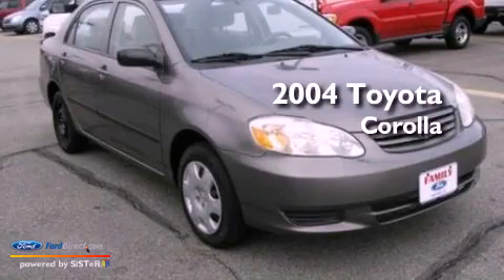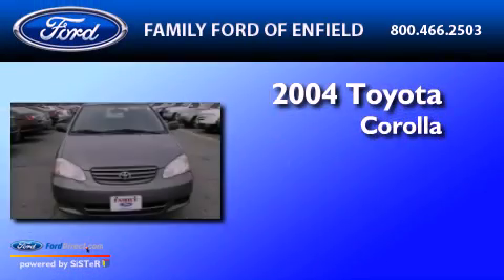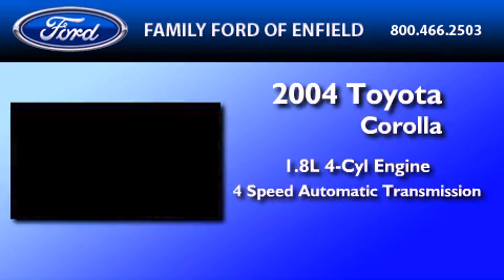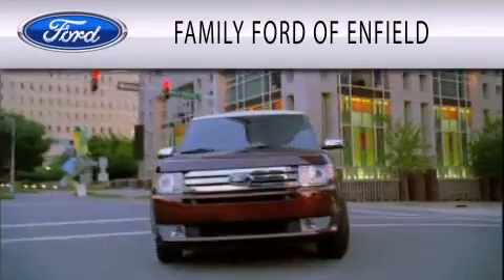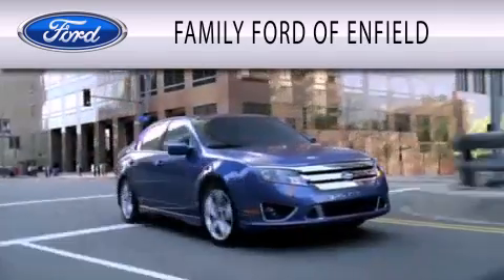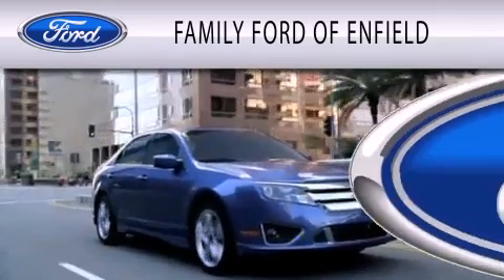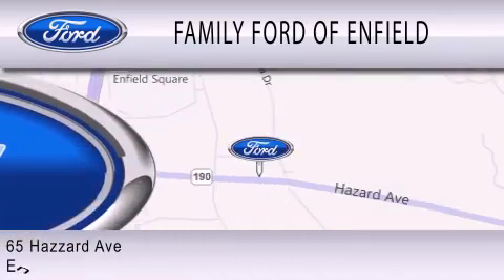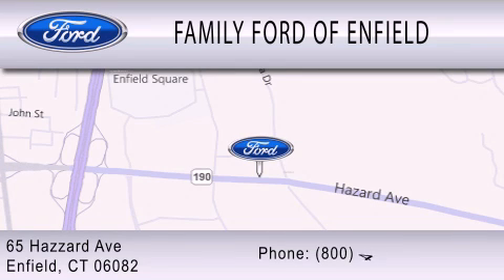Used 2004 TOYOTA COROLLA CT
Year : 2004

 Make : TOYOTA

 Model : COROLLA

 Engine : 1.8L I4 16V MPFI DOHC

 Trans . : 4-SPEED AUTOMATIC

 Exterior : CHARCOAL GRAY METALLIC

 Miles : 77,107

 65 Hazaard Avenue